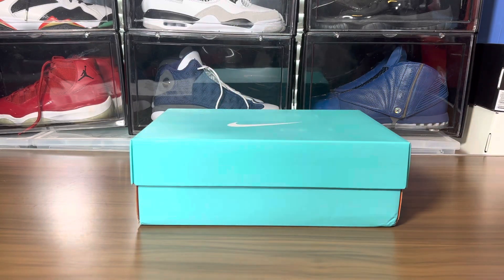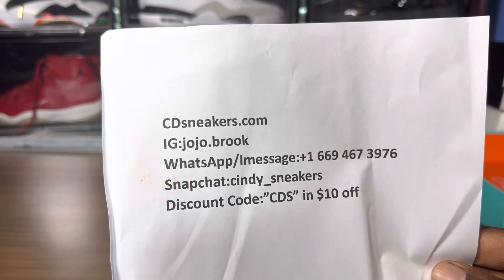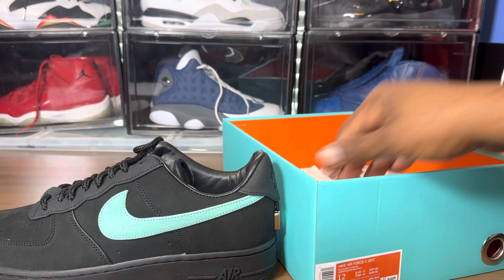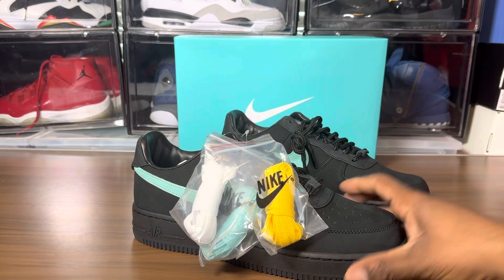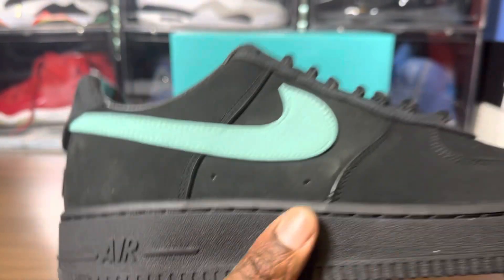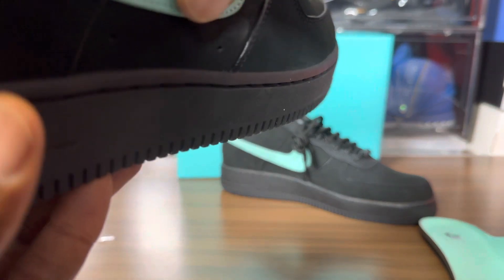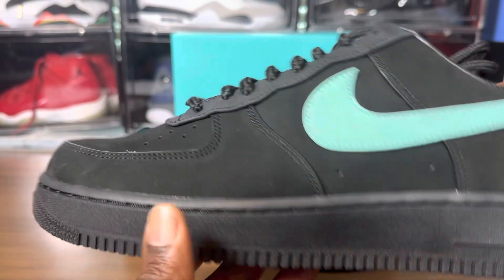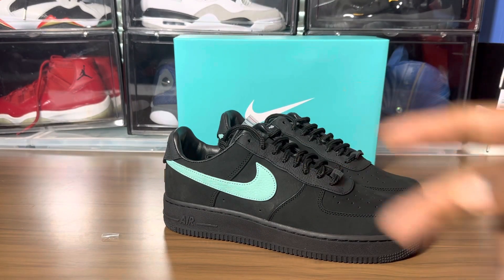AF1 Tiffany review (3rd Party)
This is a look at the replicated version of the nike x tiffany Airforce one collaboration. Retail shoe is going for over 1k and Climbing .